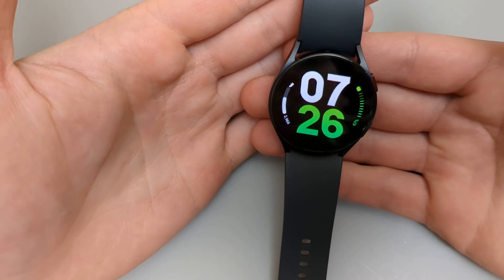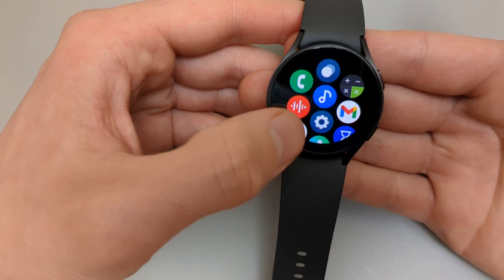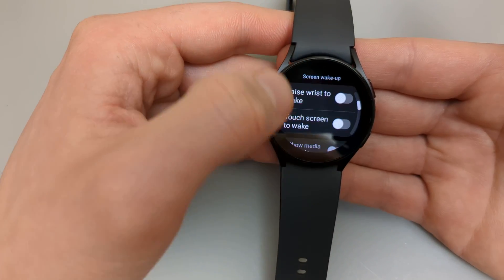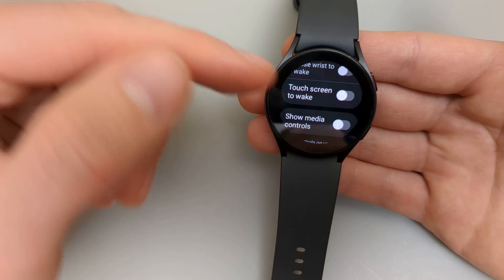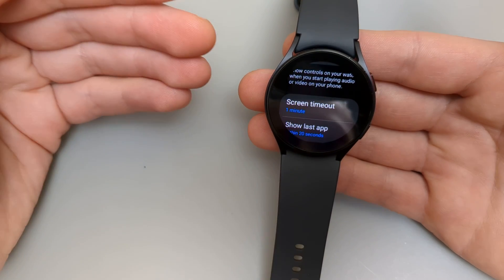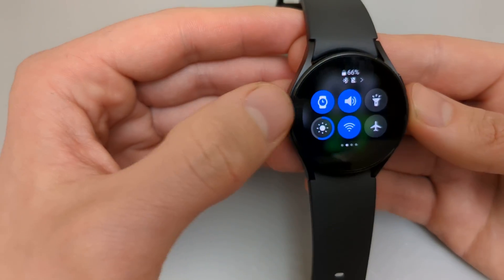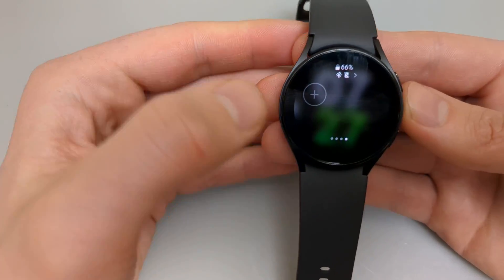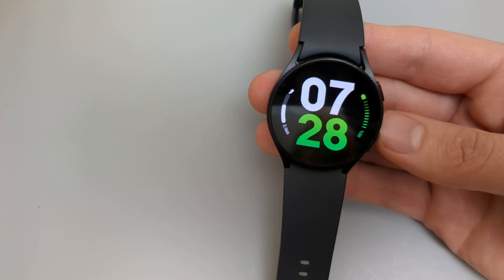Galaxy Watch 6 Always On Display - How to Enable or Disable ( Turn On / Off )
How to Turn On / Off Always On Display on Samsung Galaxy watch 6 and Watch 6 Classic